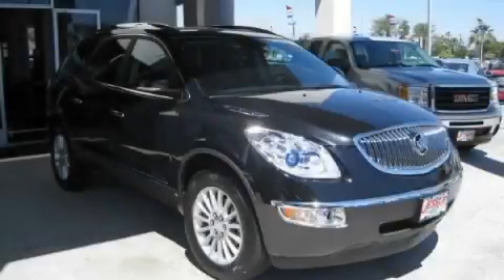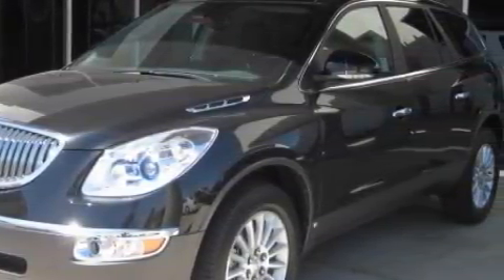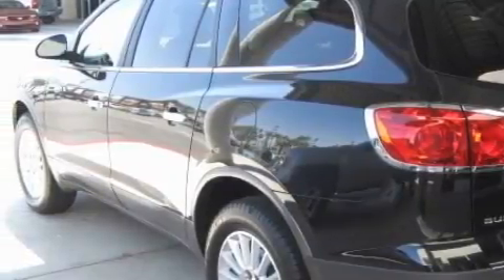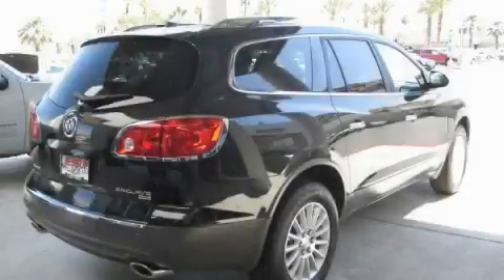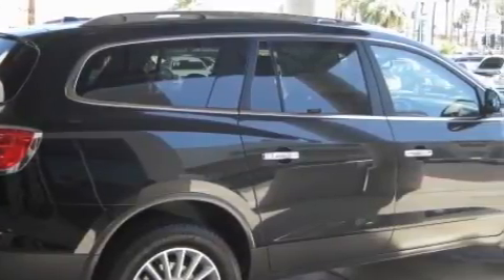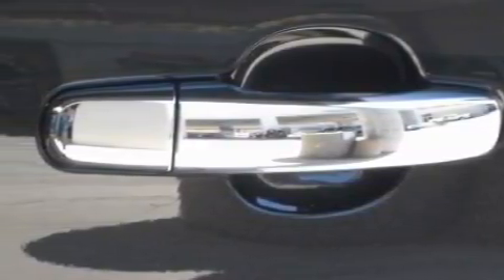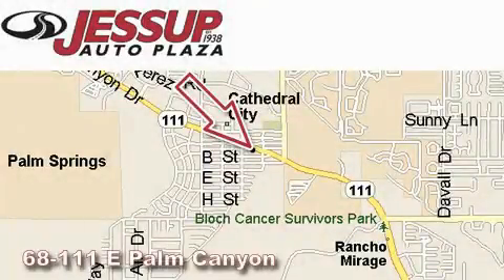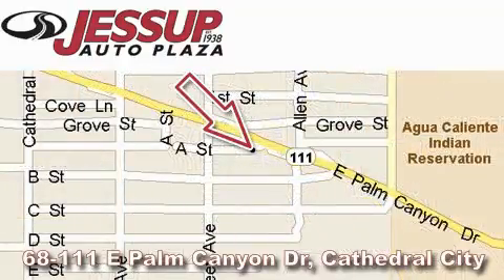2010 Buick Enclave La Quinta CA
Year: 2010
 Make: Buick
 Model: Enclave
 Engine: 3.6L Variable Valve Timing V6 DI Direct Injection
 Trans.: Automatic
 Exterior: Black

 Interior: Other

 68-111 E Palm Canyon Drive

 2010 Buick Enclave Cathedral City CA